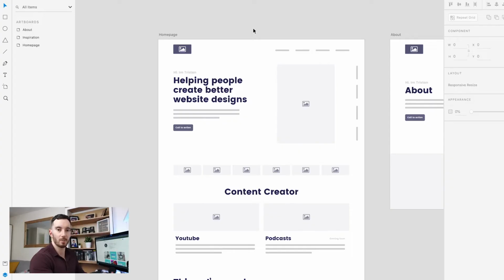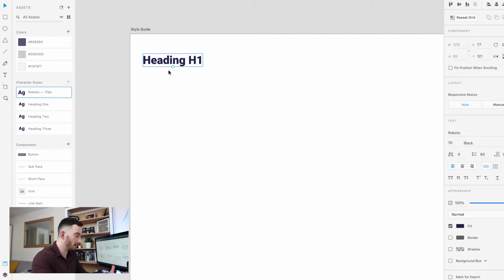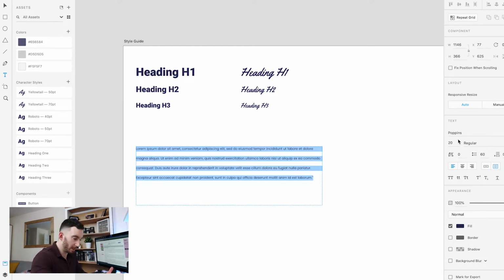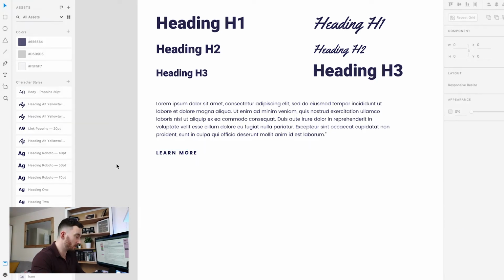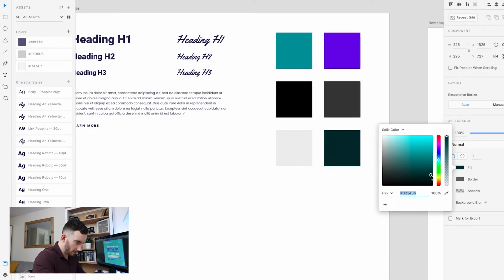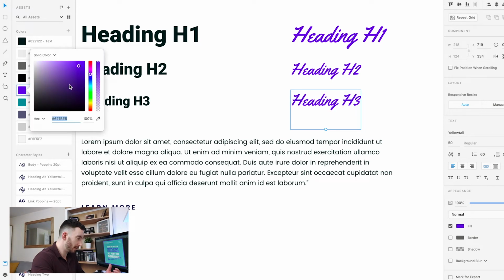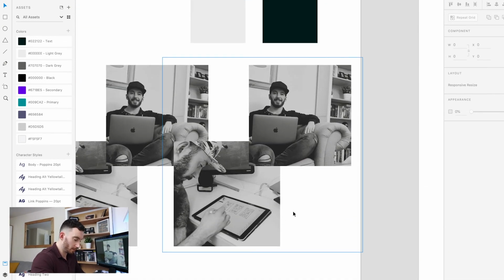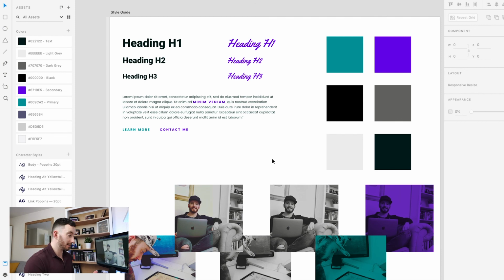HOW TO CREATE A WEB DESIGN MOOD BOARD | Style Guide in Adobe XD (Part 3)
Welcome to part 3 of my Web Design Tutorial for Beginners. Today I am showing you my process for HOW TO CREATE A WEB DESIGN MOOD BOARD.

This Website Mood board /Style guide web design tutorial will show you how to go from the web wireframing stage, and move over to producing a collection of components that define the style and brand of your website. You will be doing this using Adobe XD component and asset tools, which makes producing your professional website design much quicker.

ABOUT ME

What's up guys! I am Tristan Parker, a web and graphic designer from Exeter, UK. I have been designing for over 10 years and have become obsessed with the wonderful world of vlogging! So I have taken the leap to producing my own content to share tips, knowledge, opinions as well as my individual design processes and what my life is like as a designer. Hopefully, I can inspire or help those looking to either build their own website or start a web design career of their own, If you have any questions or want to learn more about coding as a designer, leave me a comment and I will get back to you.